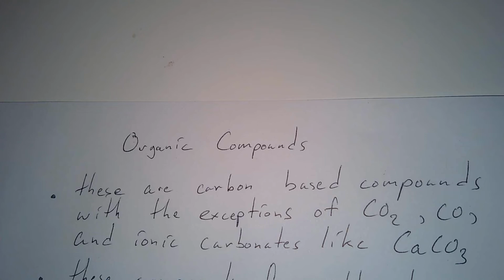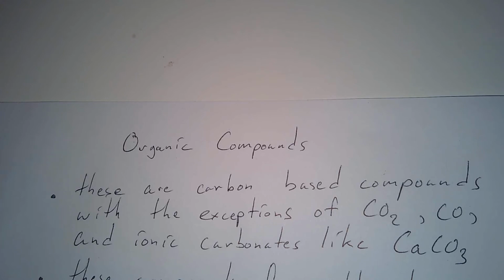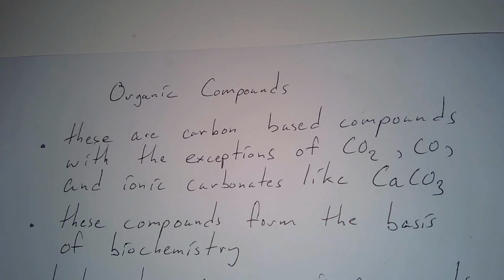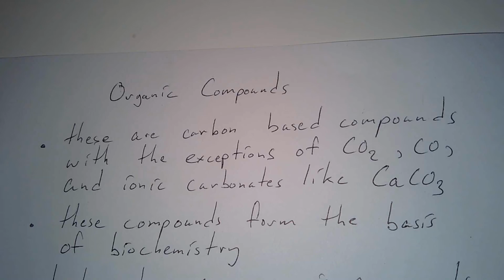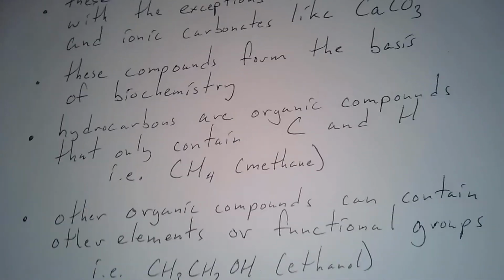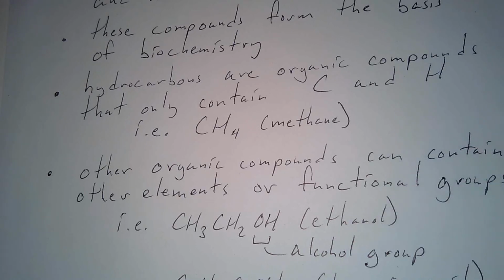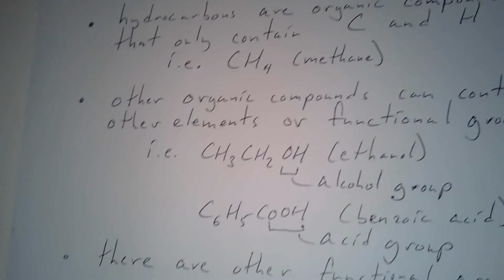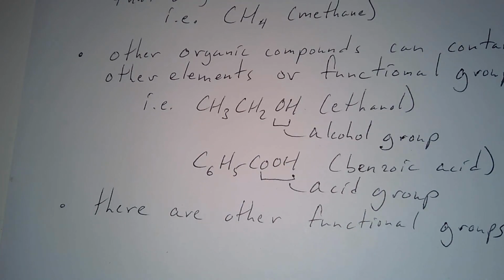sc10 organic chem